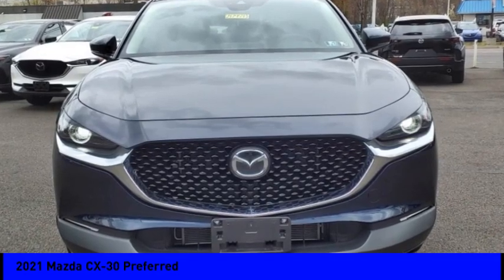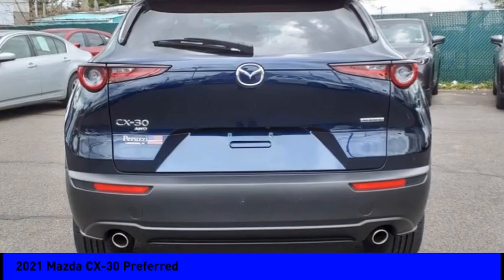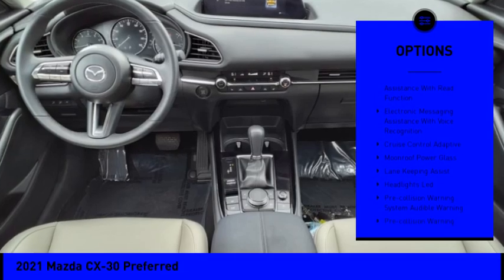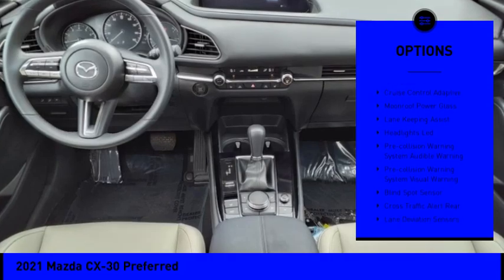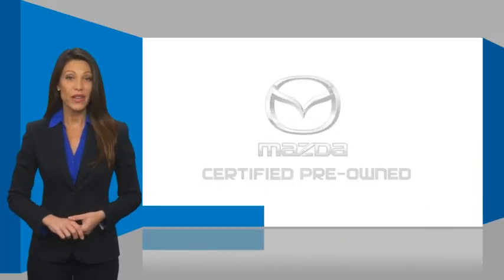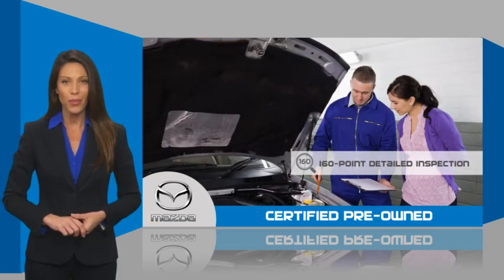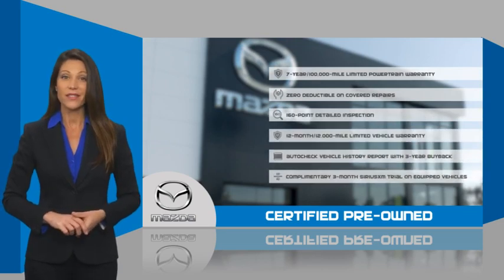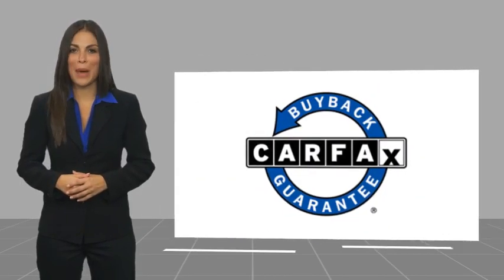2021 Mazda CX-30 Fairless Hills PA 247454AZ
2021 Mazda CX-30 Preferred

Peruzzi Mazda
140 Lincoln Highway